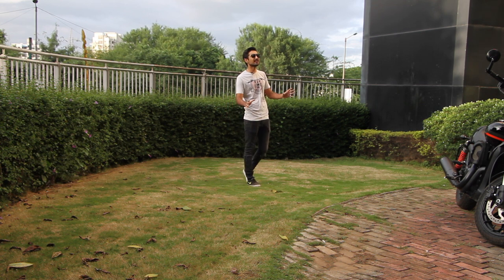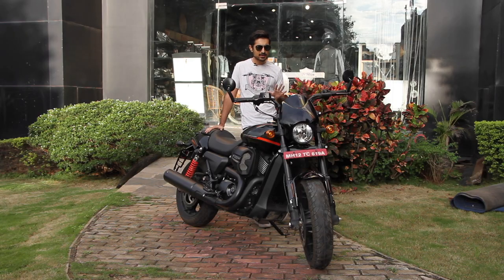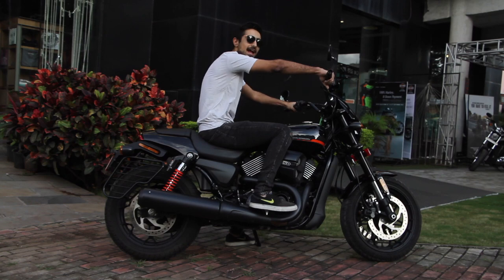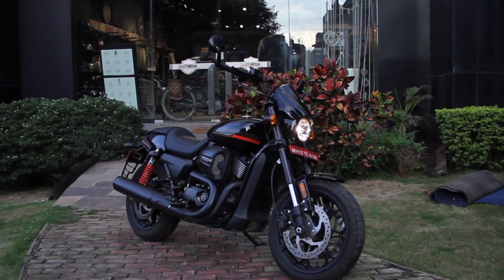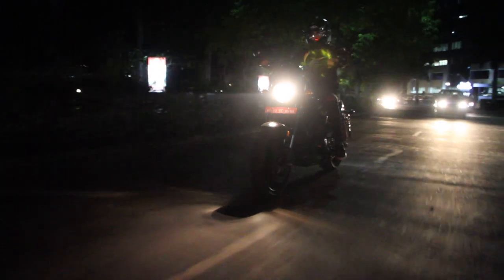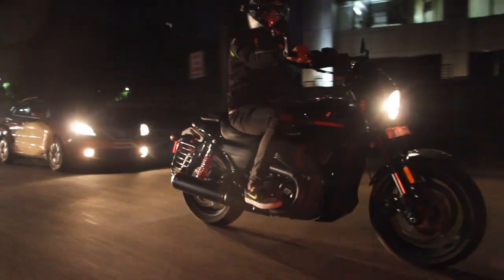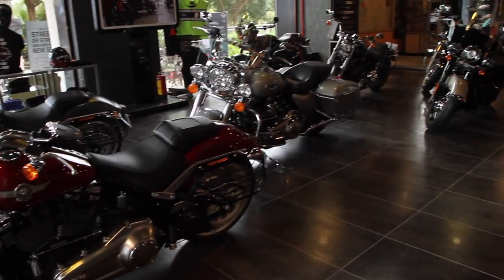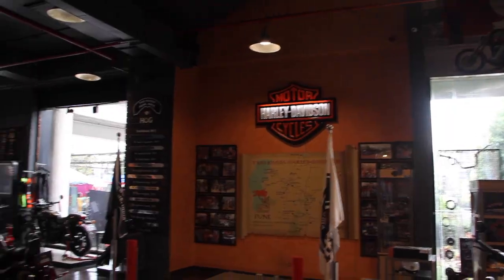Harley Davidson Street Rod 750 Review: A Street 750 turned upto 11 | UpShift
Harley has introduced an amazing looking street fighter in the sub 10 lac rupee segment. It is called the Street Rod 750 and it is a stellar looking bike. With a mixture of some classic Harley Davidson design touches infused with some Scrambler elements, it truly is a very handsome looking bike. The 750cc revolution engine has also been tuned for more power and is still quite thunderous. Watch the video for more information!